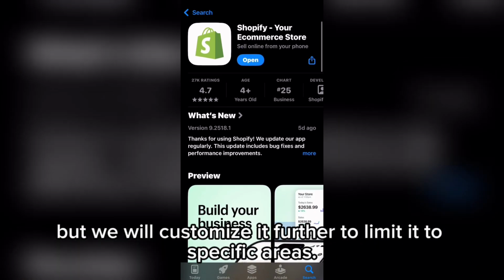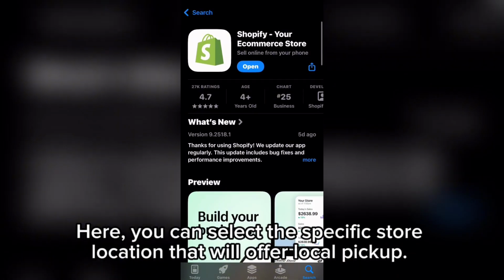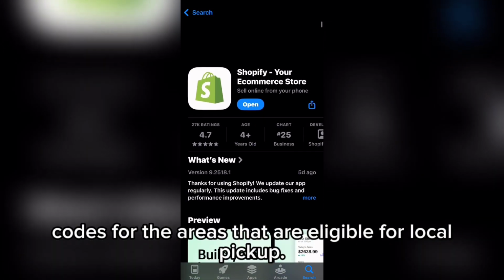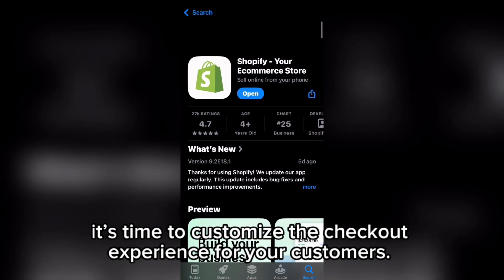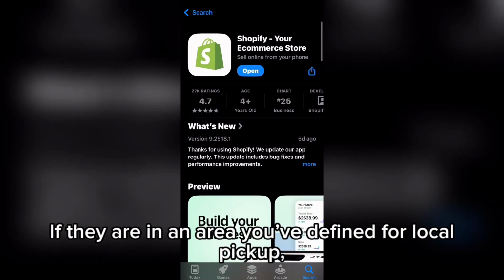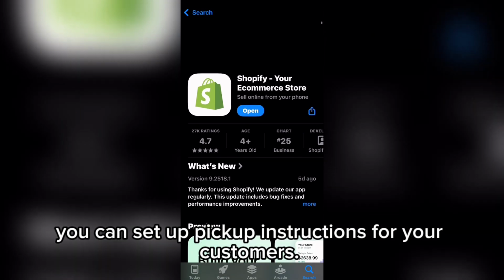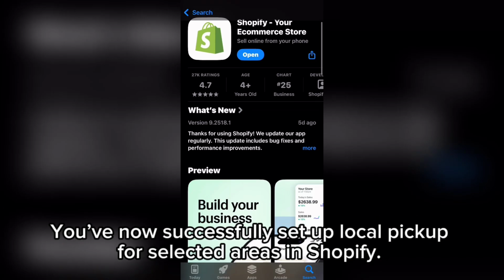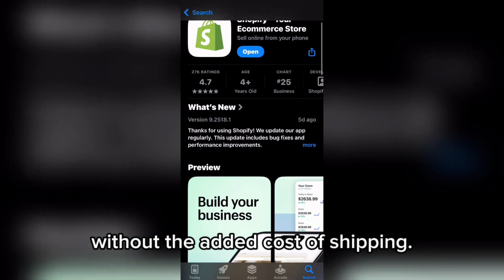HOW TO SET UP LOCAL PICKUP WITH SHOPIFY ONLY FOR SELECTED AREAS (EXPLAINED)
This video explains how to set up local pickup in Shopify for selected areas, ensuring customers can pick up their orders in person, but only in specific locations. We’ll walk you through the process of configuring local pickup zones, restricting areas, and customizing your shipping settings to offer this feature. By the end of the video, you’ll know exactly how to provide local pickup options only for selected regions, streamlining your business and meeting your customers’ needs effectively.

Search terms, ignore this section:

How to set up local pickup in Shopify for selected areas
How to restrict local pickup areas in Shopify
How to enable local pickup in Shopify for specific locations
How to configure Shopify local pickup zones
How to set up local pickup only for certain regions in Shopify
Shopify local pickup settings for select areas
Customize Shopify shipping for local pickup
Set up selective local pickup in Shopify
How to offer local pickup for chosen locations in Shopify
Shopify tutorial: Set up local pickup in selected areas
Shopify local pickup hack for restricted areas
Local pickup Shopify guide for limited zones
Configure Shopify local pickup for specific delivery areas
Setting up Shopify local pickup options for different areas
Local pickup only for certain areas Shopify tutorial